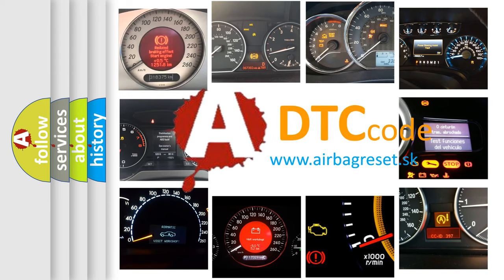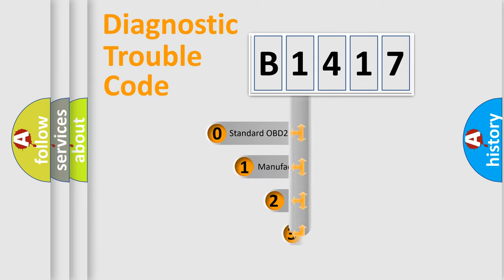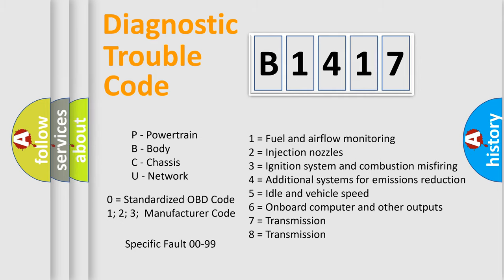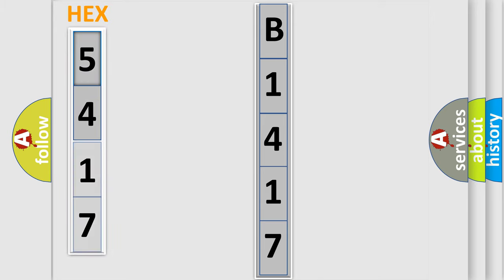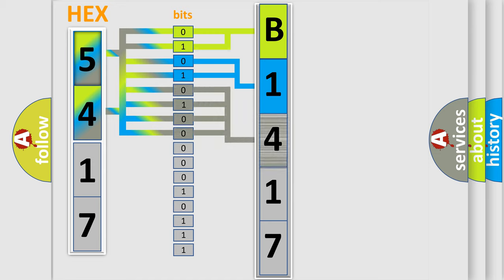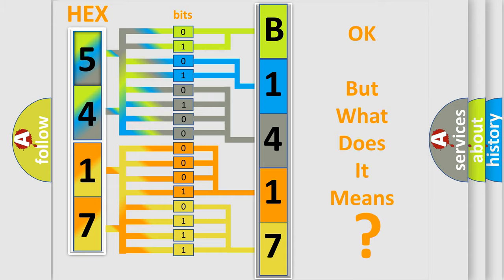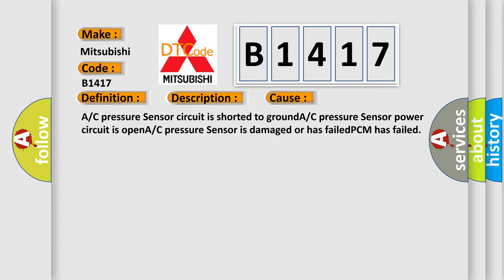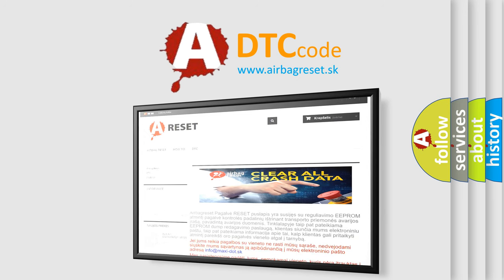DTC Mitsubishi B1417 Short Explanation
Contents:
0:21 Basic DTC analysis according to OBD2 protocol standard.
1:48 Insight into programming
2:58 A diagnostically understandable description of the Diagnostic Trouble Code
3:05 Basic error definition

Make:
Mitsubishi
Code:
B1417
Definition:
A or C Pressure Sensor Circuit Low Input
Description:
Engine started,engine running,A or C Relay is "on",and the PCM detected the A or C Pressure Sensor indicated less than 0.70v.
Cause:
A or C pressure Sensor circuit is shorted to groundA or C pressure Sensor power circuit is openA or C pressure Sensor is damaged or has failedPCM has failed